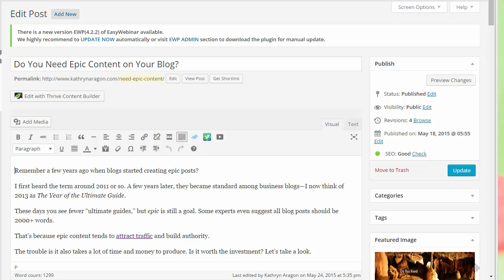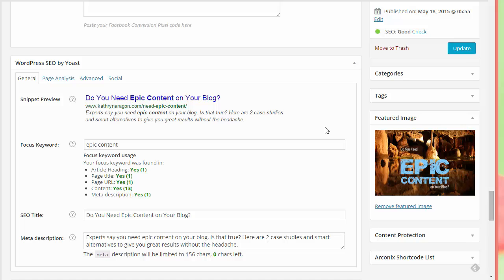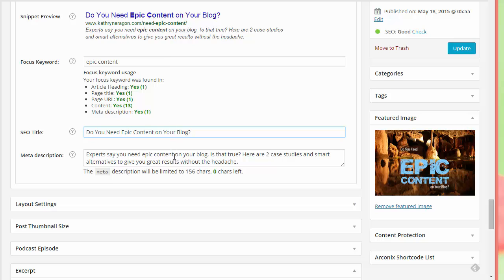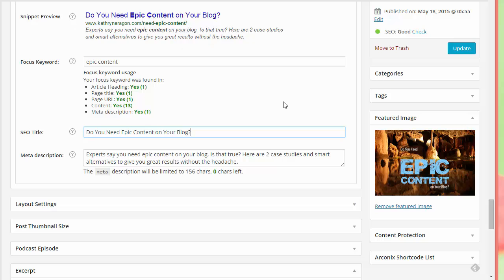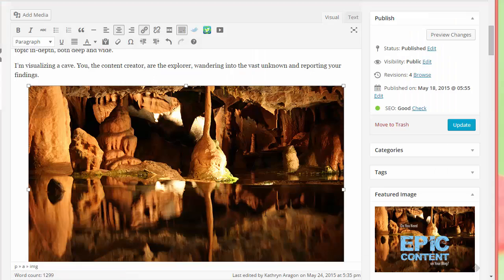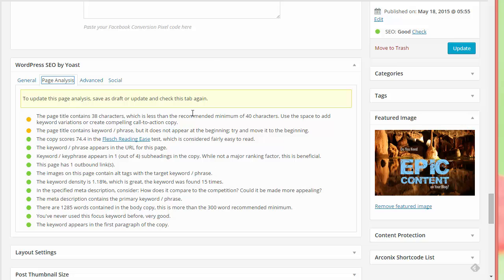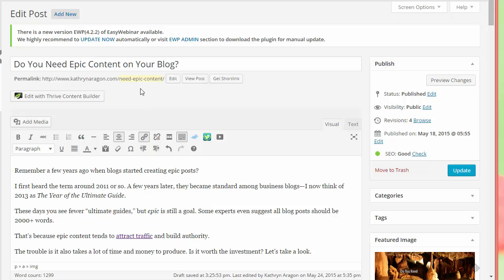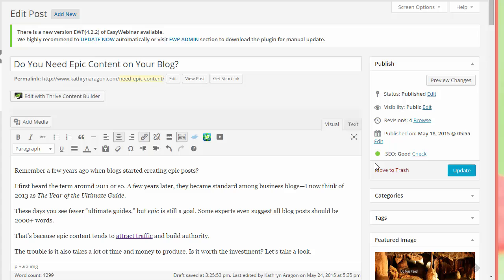SEO: How to Optimize a Blog Post for Search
What's the best way to optimize a blog post? Here's a simple process than you can do in just a few minutes.